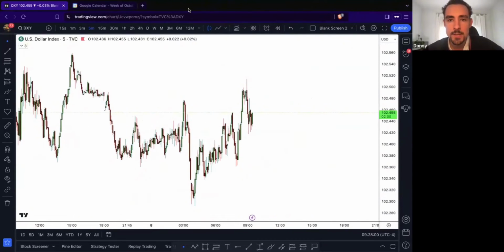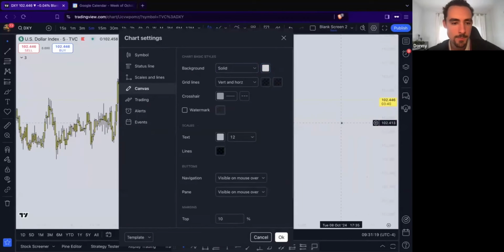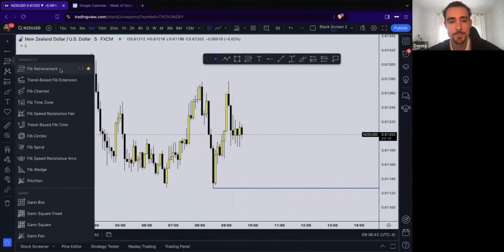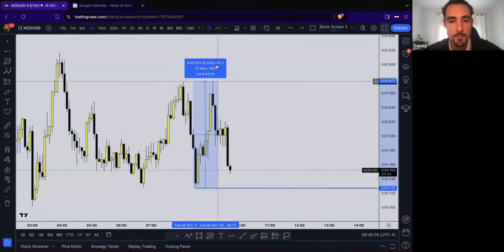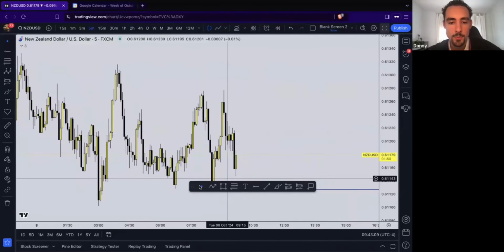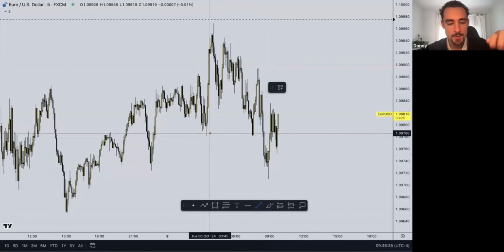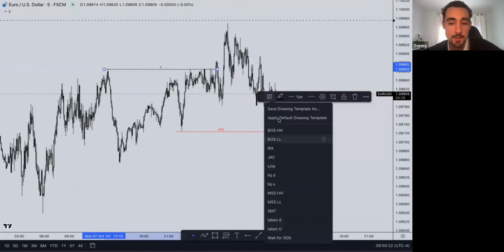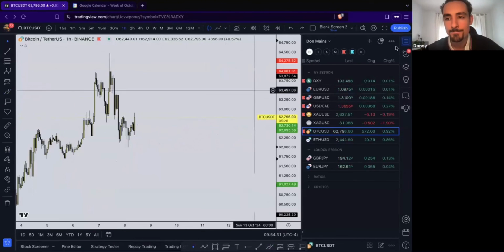How to Setup TradingView (2025) Step-by-step Tutorial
Interested in joining our trading community? Follow these steps to join 👉🏼

Learn how to set up your TradingView for smart money trading. This step-by-step tutorial covers chart settings, tools, and layouts to help you create a clean and efficient trading environment for analyzing the markets.

Looking for a reliable, regulated trading broker?